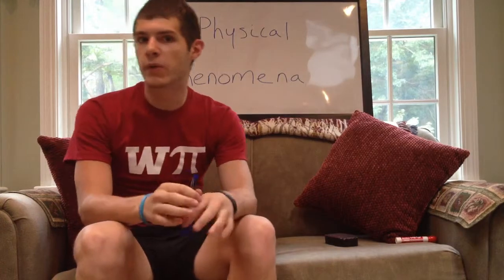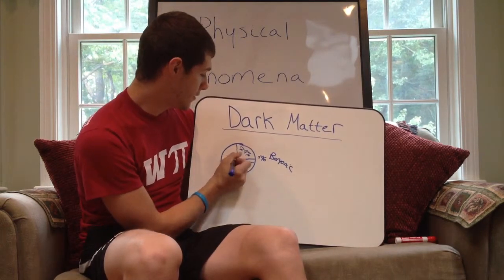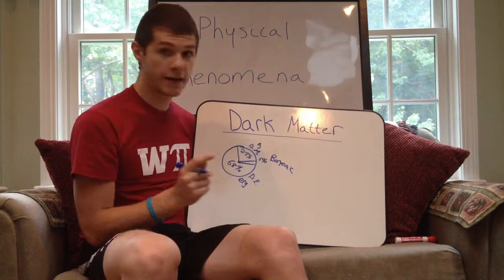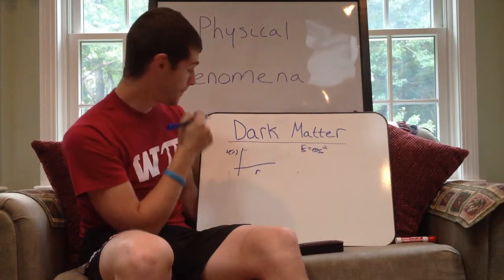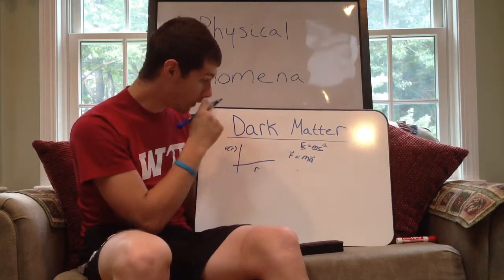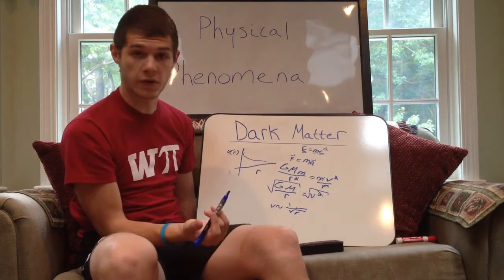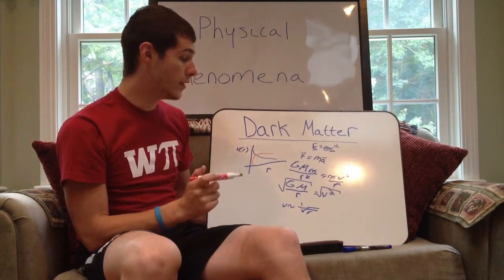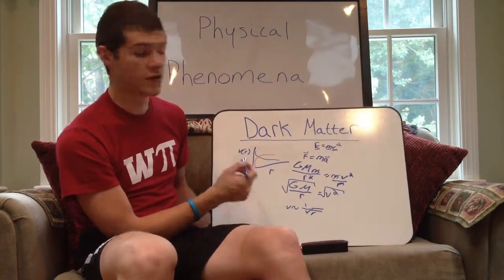Dark Matter Intro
Very broad introduction to what dark matter is.